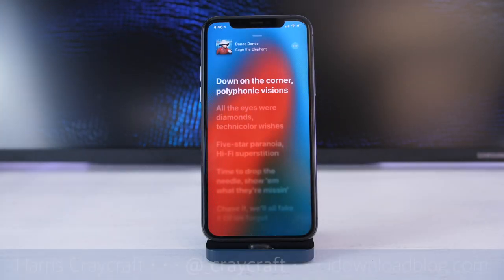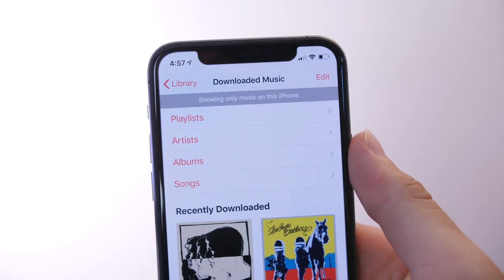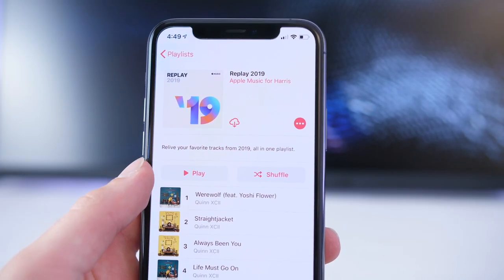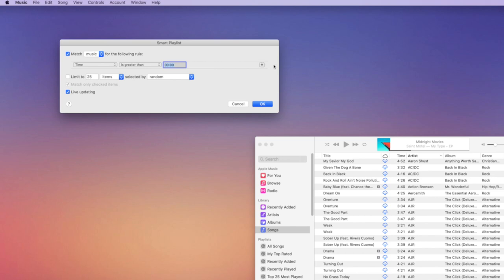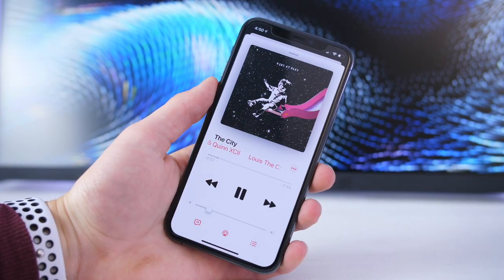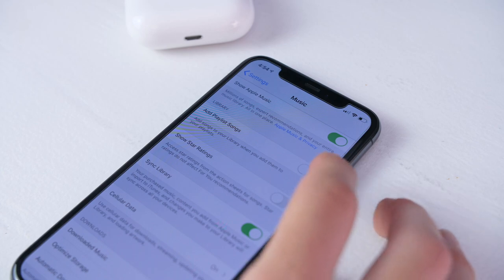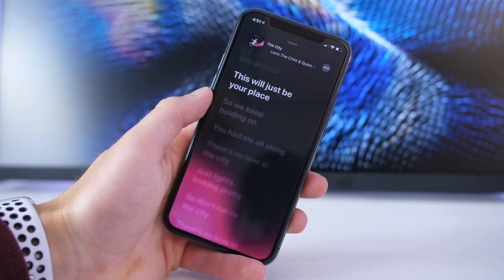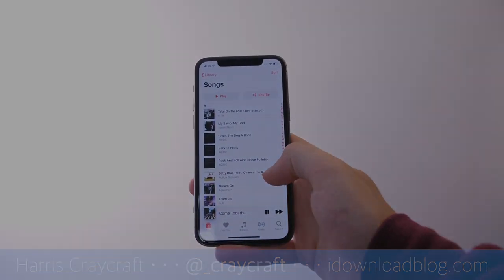Top 10 Apple Music Tips and Tricks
10 useful tips and tricks for all Apple Music users!

Don't forget to leave a like on this video!